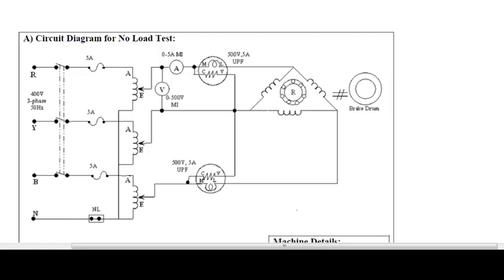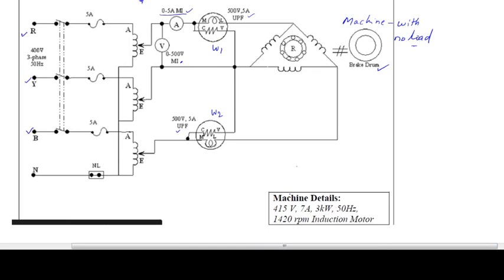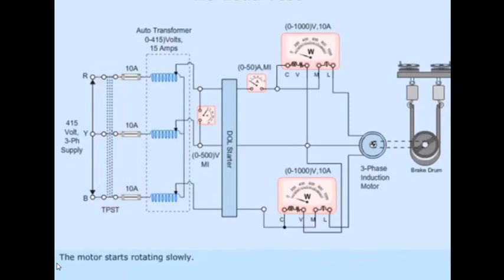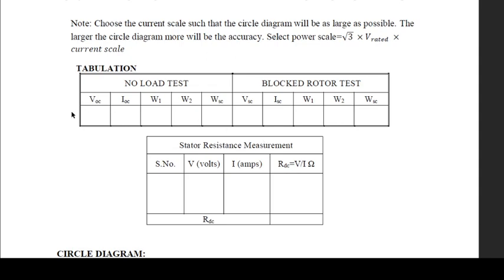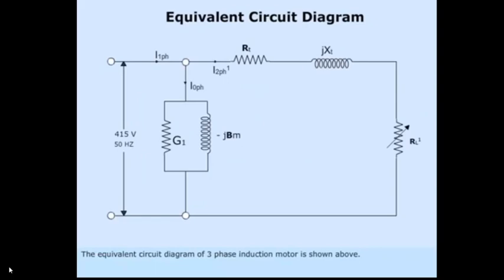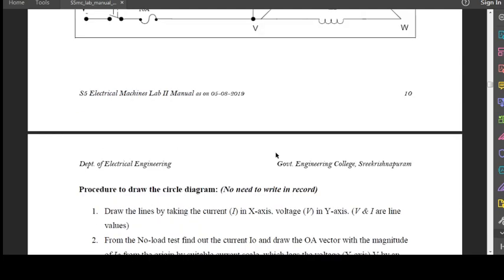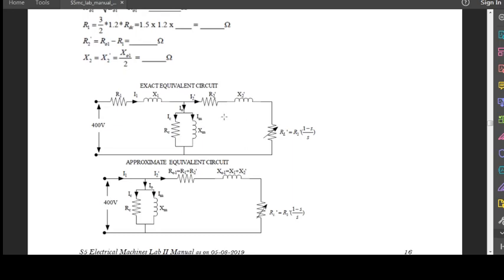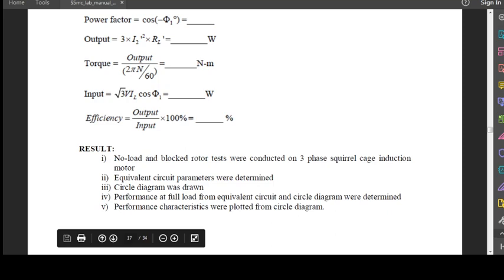GEC S5 MCLAB EXP: 2 No Load And Block Rotor Test on 3 Phase SQUIRREL CAGE INDUCTION MOTOR Part 2/2